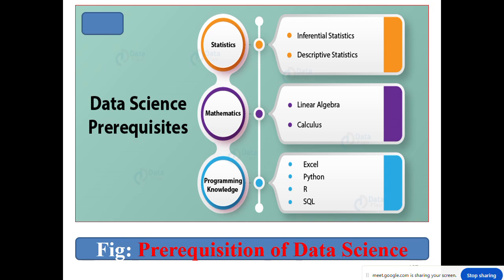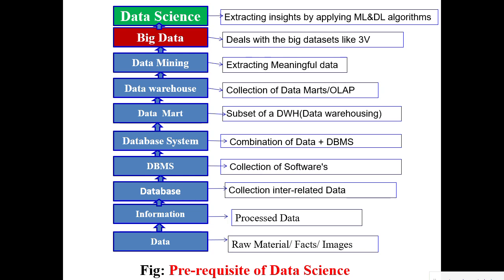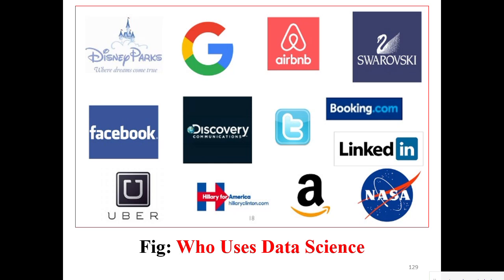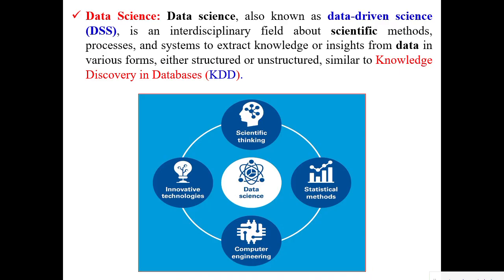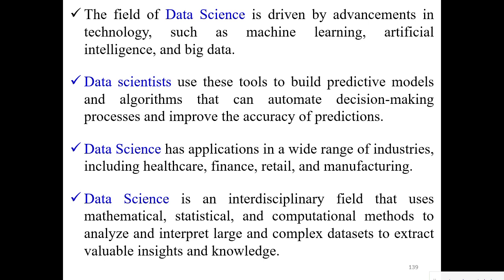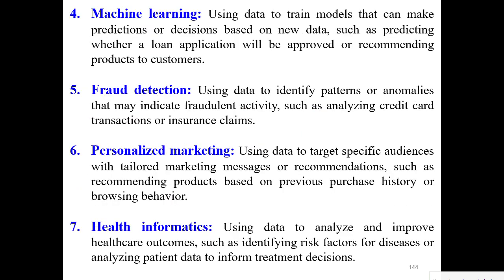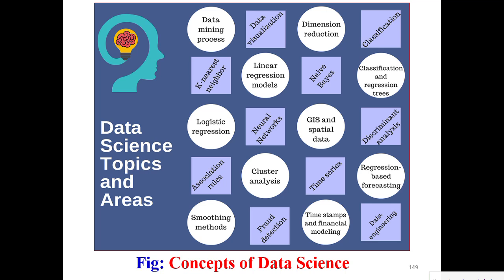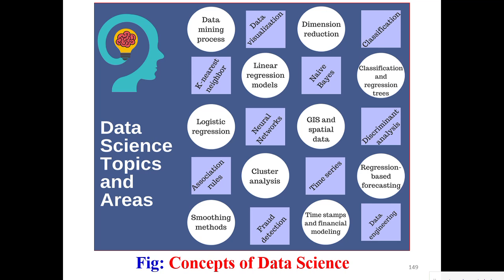Data Science Training Part 5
Python Programming
Probability & Statistics
Data Structures and Algorithms
Database and Data warehousing
Generative AI
AI & Data Mining
Machine Learning
Deep Learning
AR/VR Technology
Groundwater & Climate Change data analysis using AI, ML and DL
Covid-19 and variants virus prediction & detection using AI, ML & DL
Ebola virus prediction & detection using AI, ML & DL Techniques
Prostate, Breast, Skin and Lung cancer prediction using ML, ML & DL